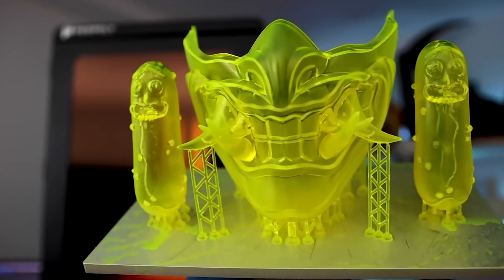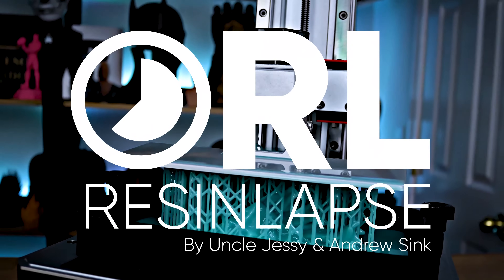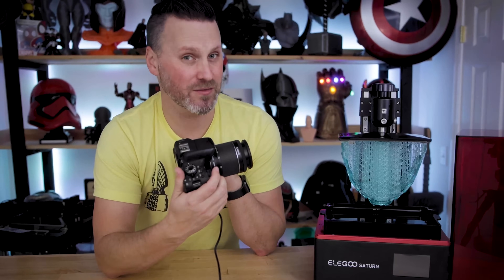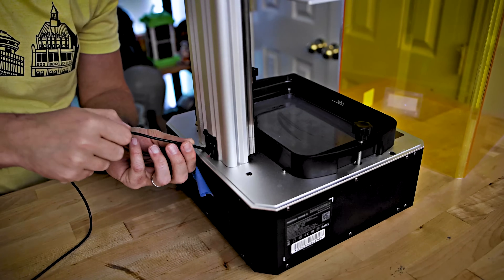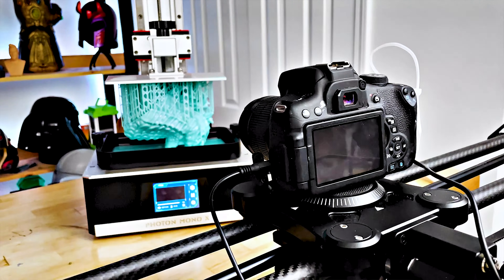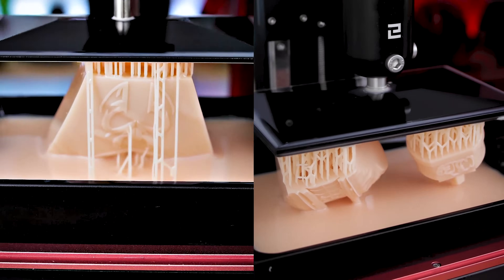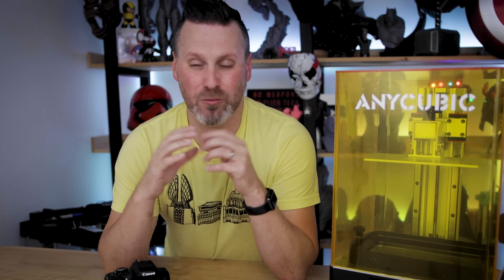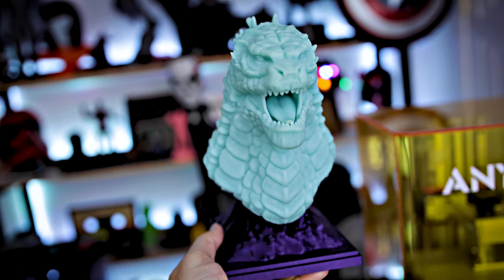Introducing ResinLapse - Resin 3D Printing Timelapses made easy!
Introducing ResinLapse - The easiest way to capture Resin 3D Printing Timelapses.

Get a ResinLapse for your Resin 3D Printer!
ResinLapse - Record your own ResinLapse timelapses ➜